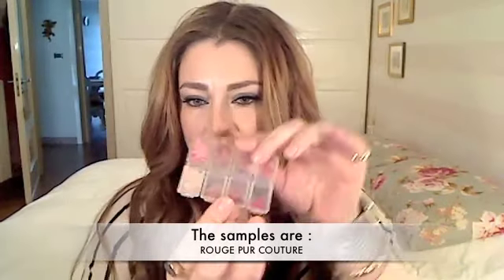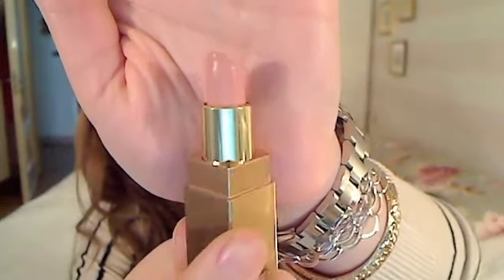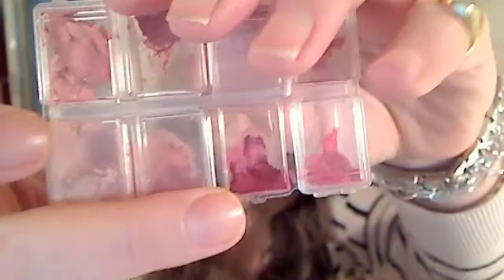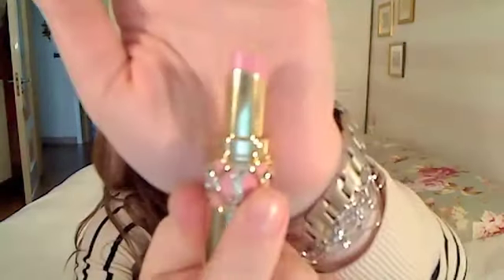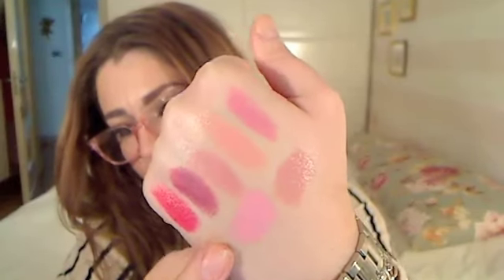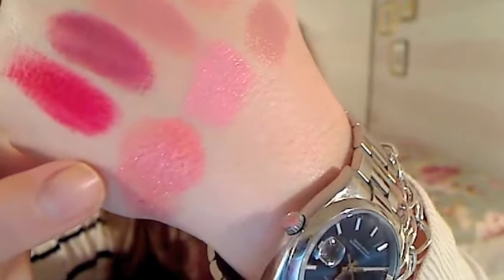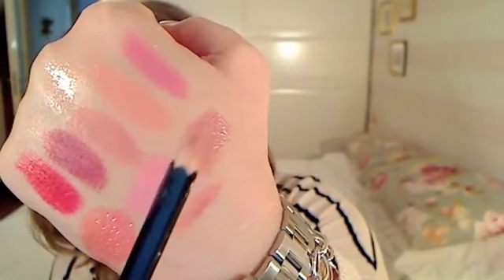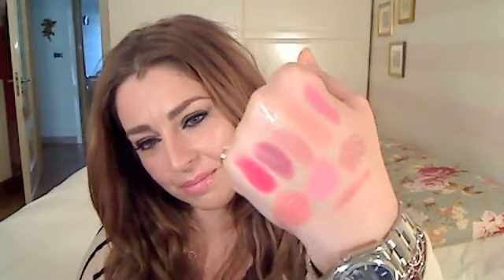My YSL lipstick collection